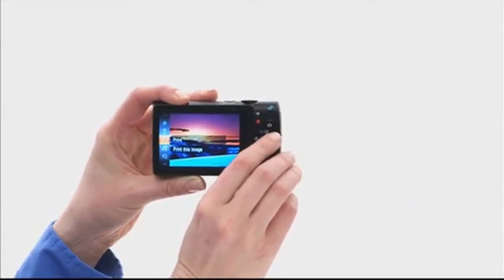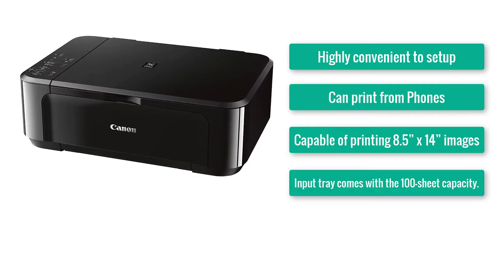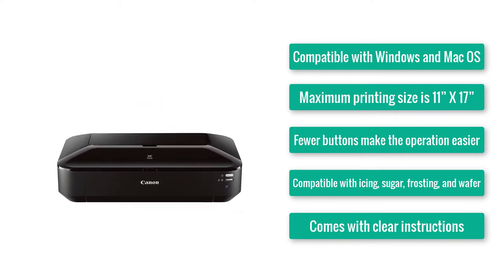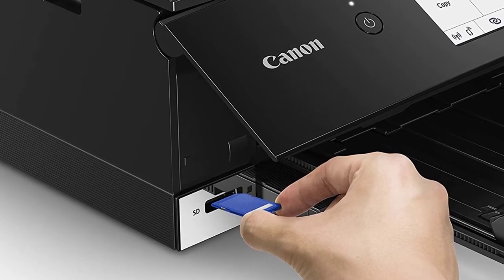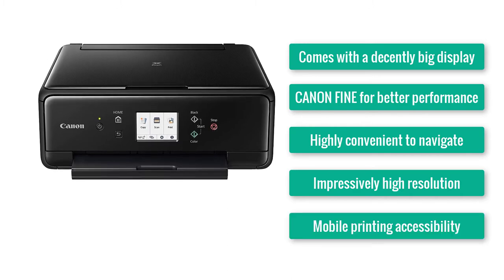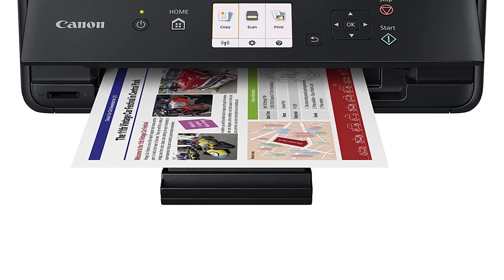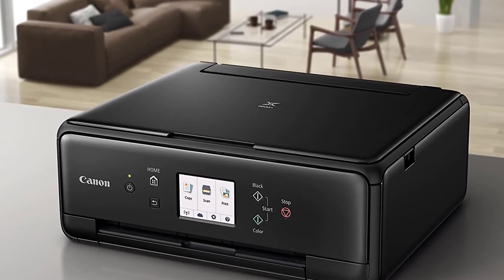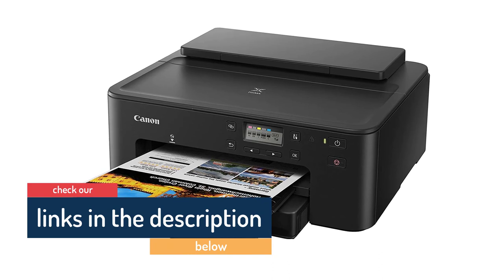Best Edible Printer 2023 [Top 10 Printers Picks]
Today in this video. We are going to help you to find out the 10 Best Edible Printer 2023 in the market. Get your best printers from here
10 Best Edible Printer 2023